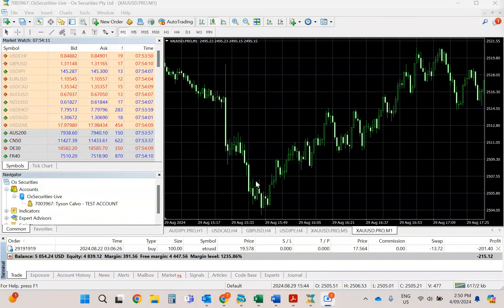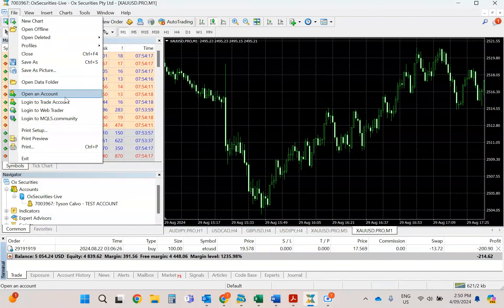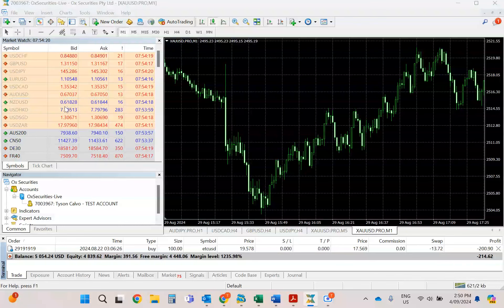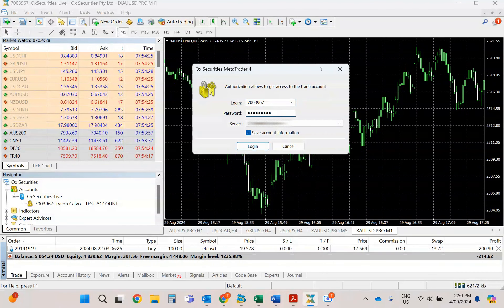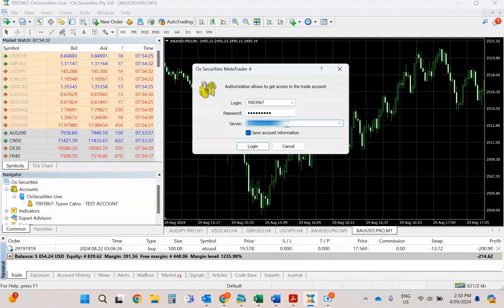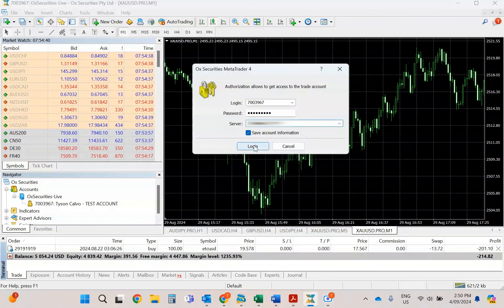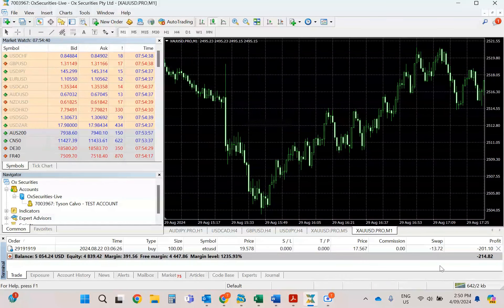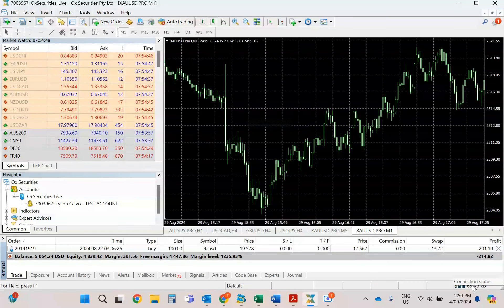Login with Server IP addresses